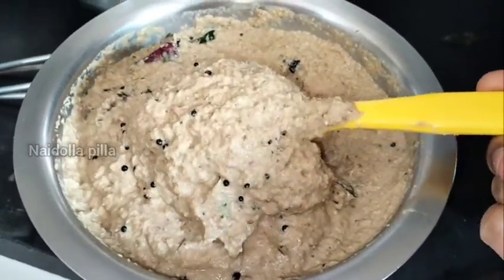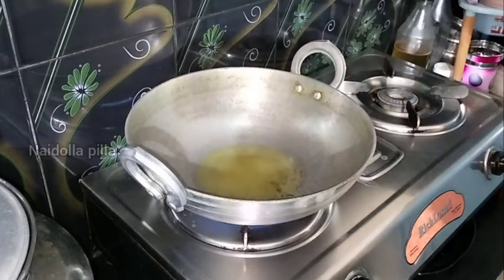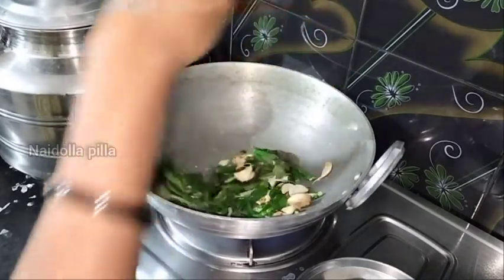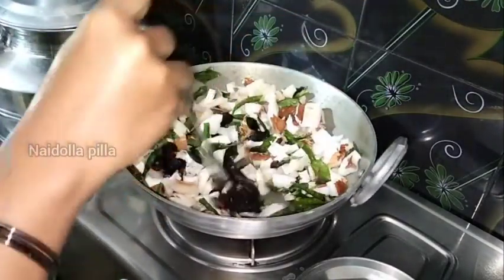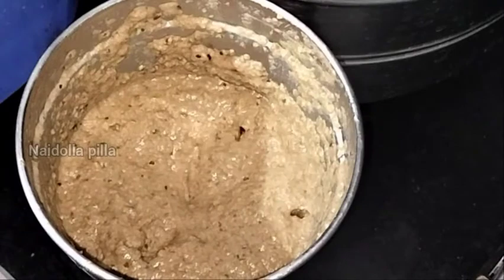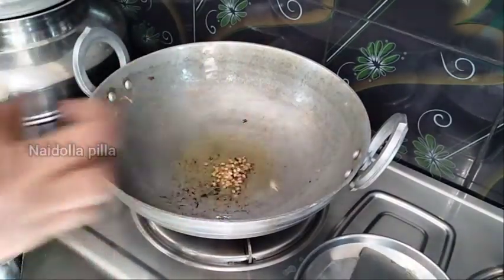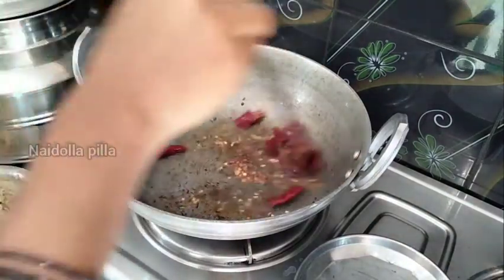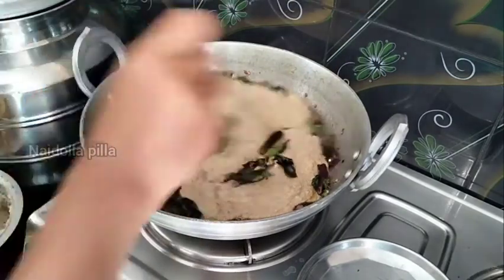Andhra style Coconut chutney 🤤 for rice , idly, and all tiffin, |naidolla pilla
Andhra style Coconut chutney 🤤 for rice , idly, and all tiffin,